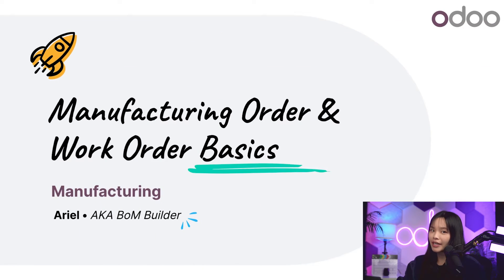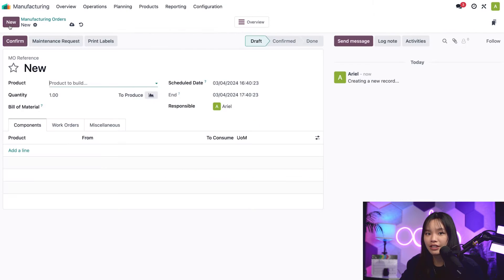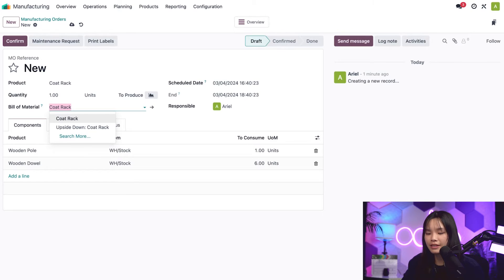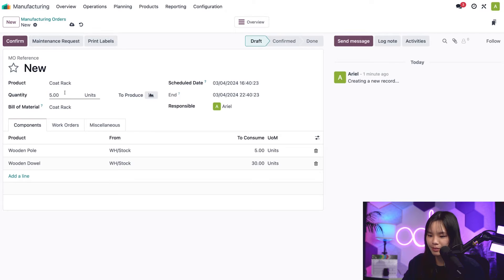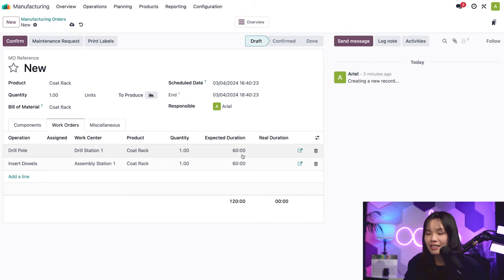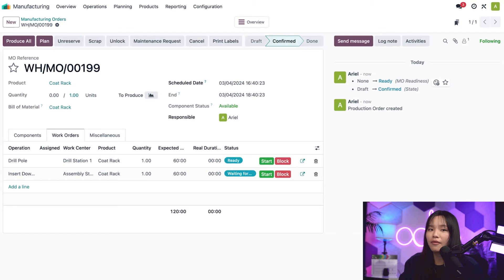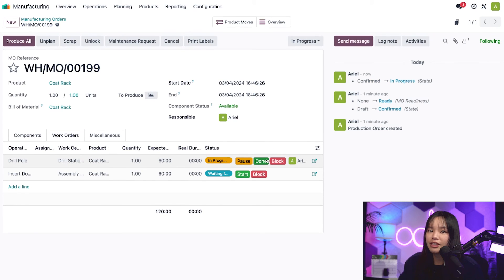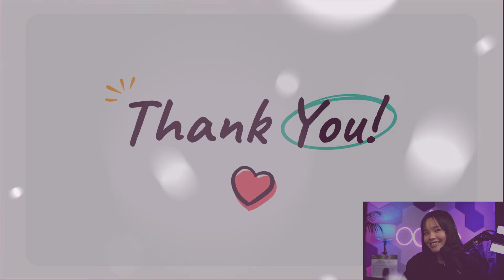Manufacturing Order & Work Order Basics | Odoo MRP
In this video, learn the ins and outs of manufacturing orders and the work orders within them.

0:00 Introduction
0:48 Create manufacturing order
3:08 MO components
3:27 MO work orders
4:05 Scheduled date
4:28 Confirm MO
5:30 Process work orders